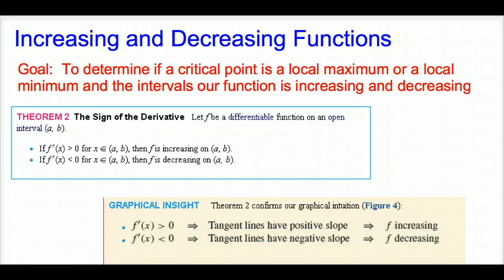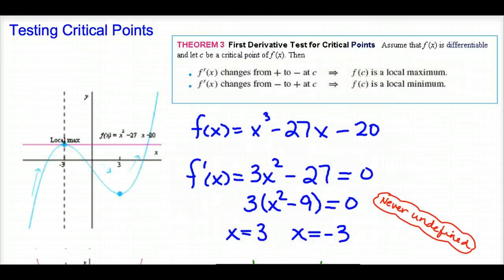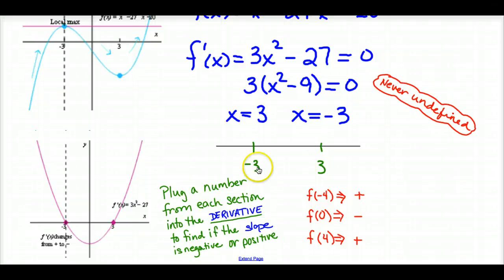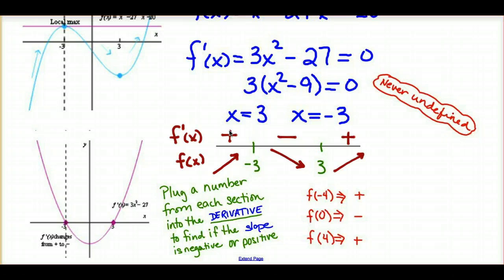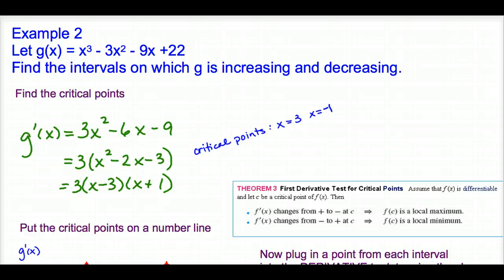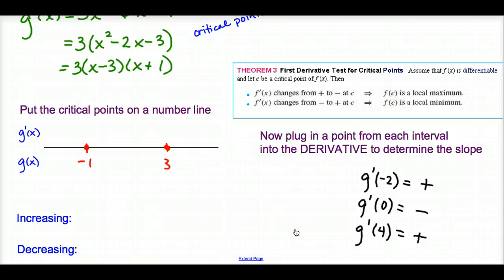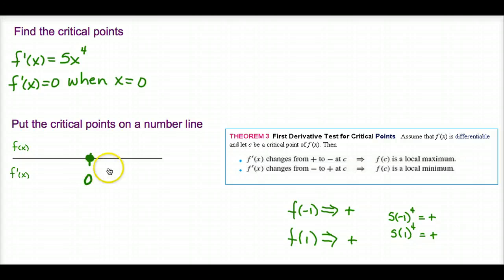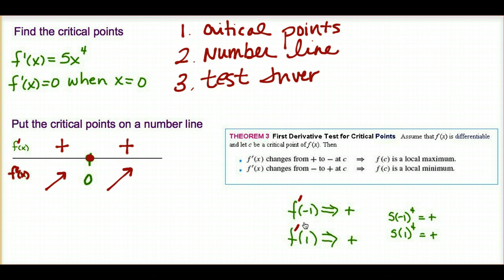Increasing and Decreasing Intervals